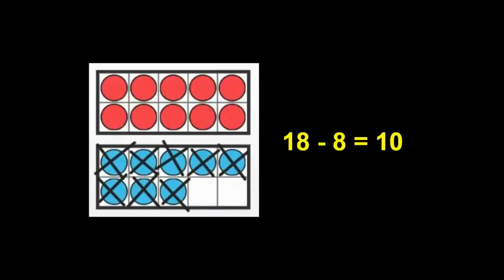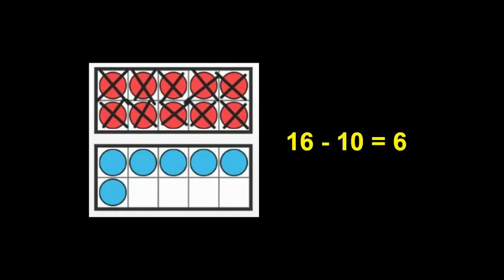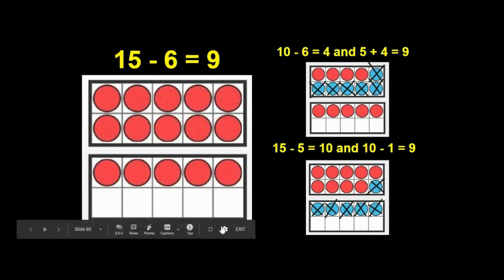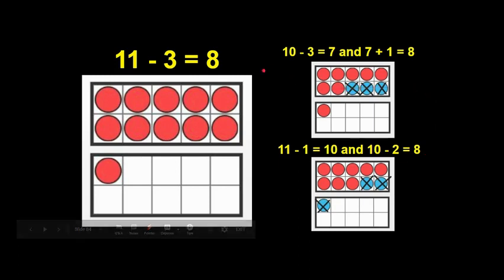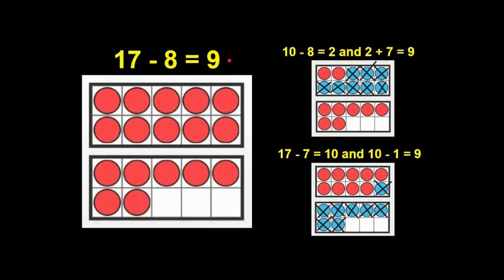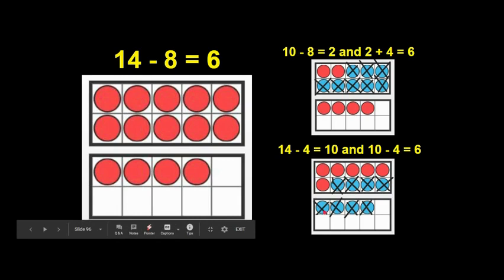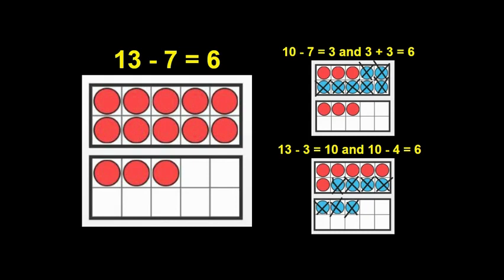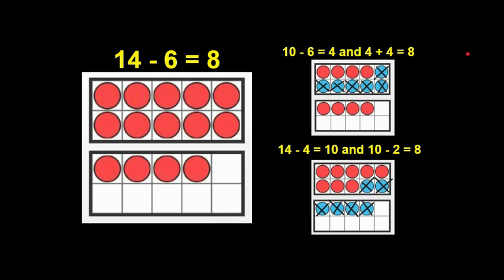Fluency Subtraction -- Subtracting Over Ten